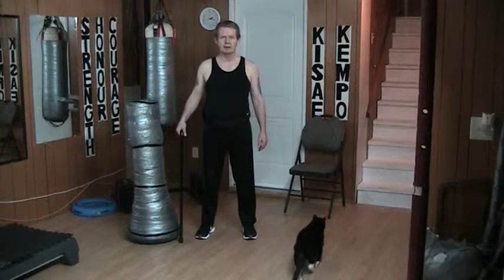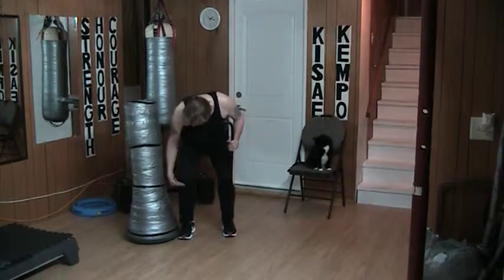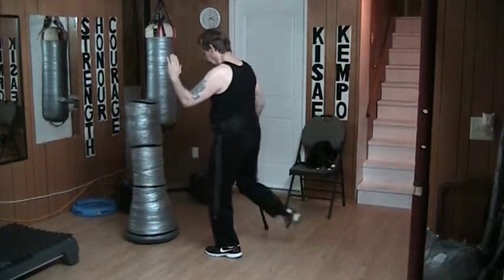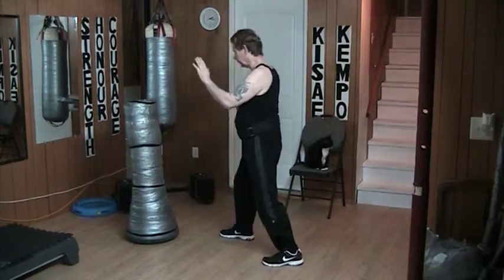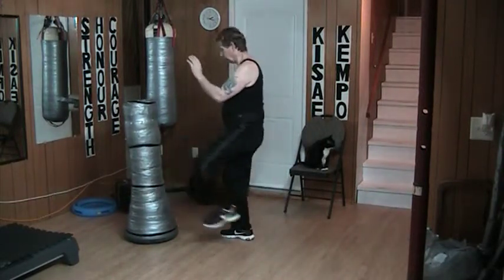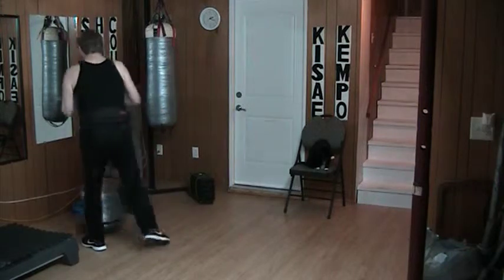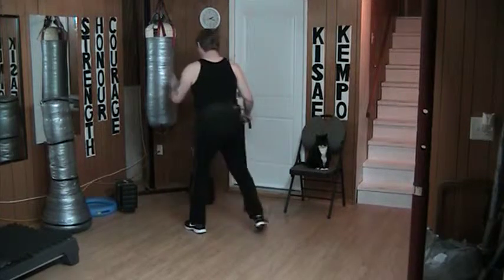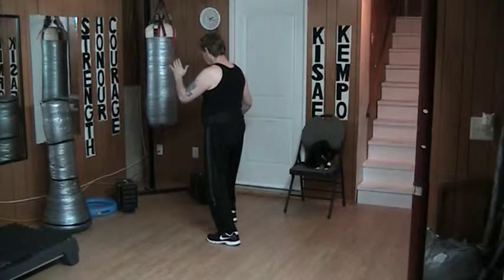January 16b 2014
Kisae Kempo Miscellaneous Kicks